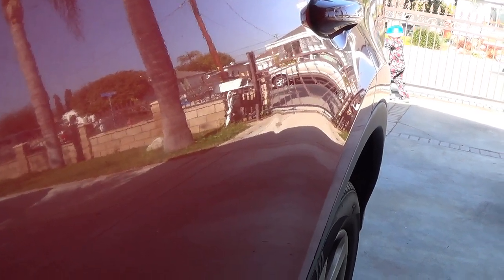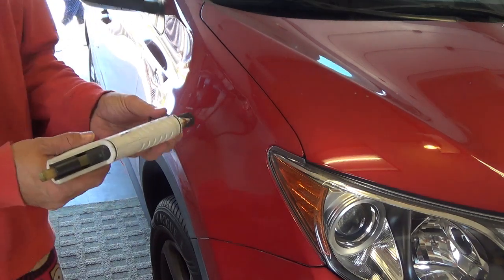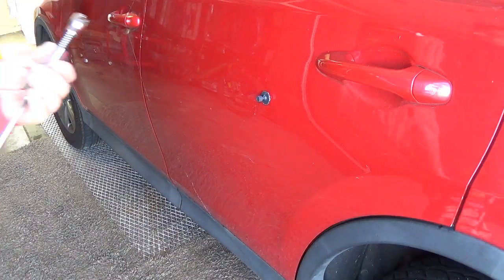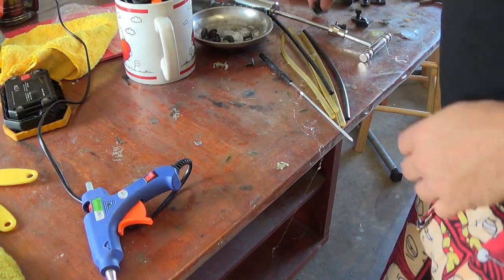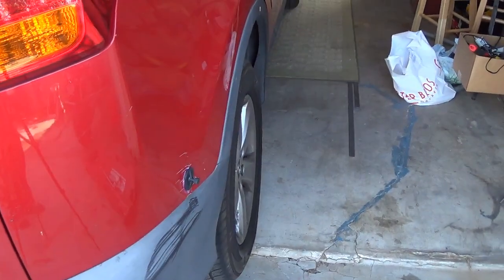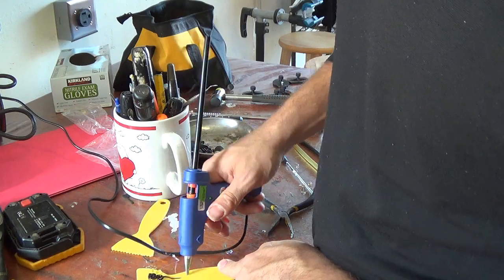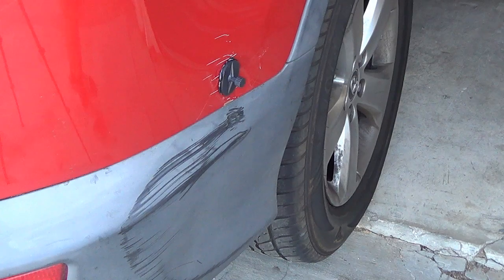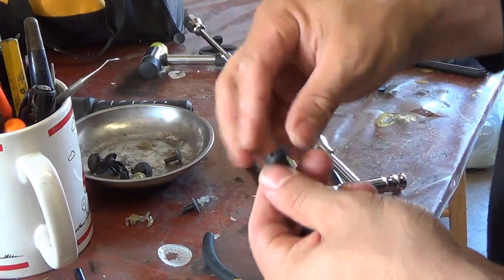PRODUCT TEST: THIS DENT REPAIR KIT DOESN'T WORK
This is a dent repair kit i got from amazon.
i show the performance of each glue stick included.

UNFORTUNATELY, it did not repair my dents.